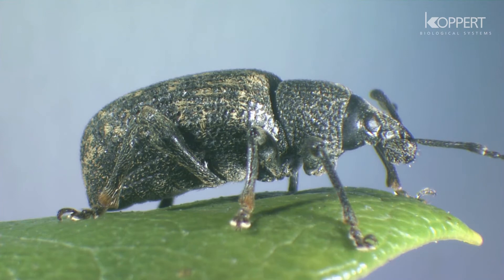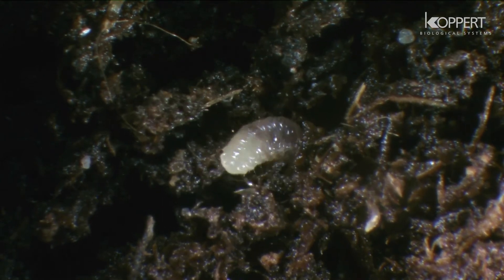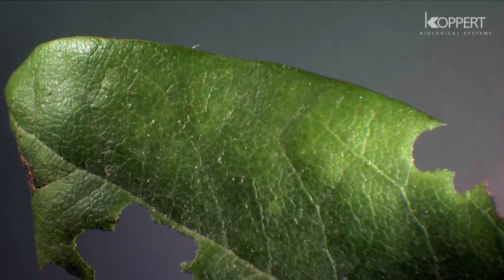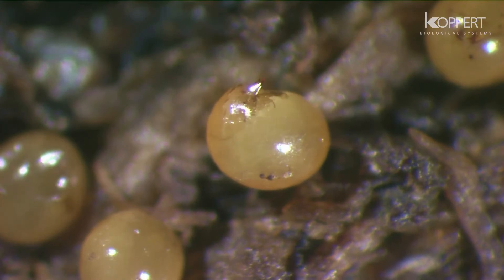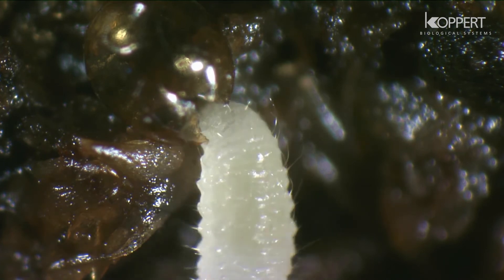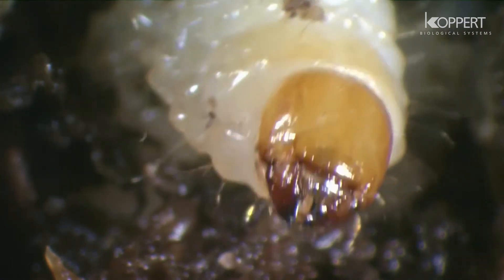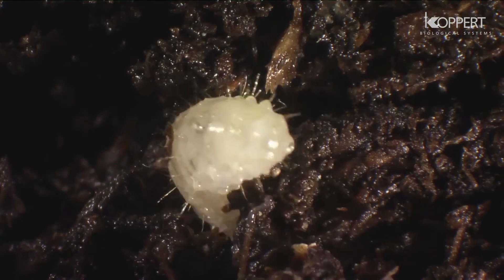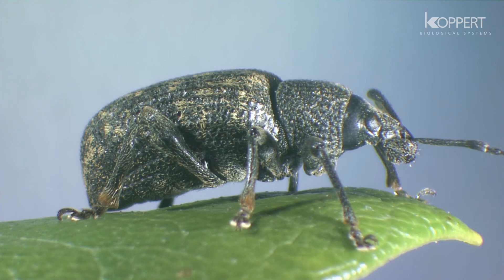Ciclo de Vida | Otiorhynchus sulcatus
Créditos: Koppert Biological Systems